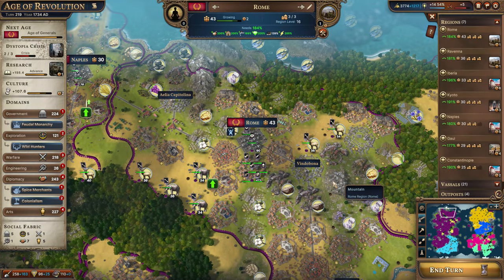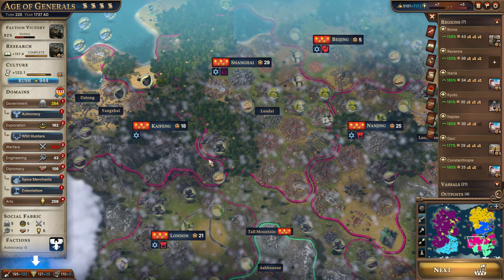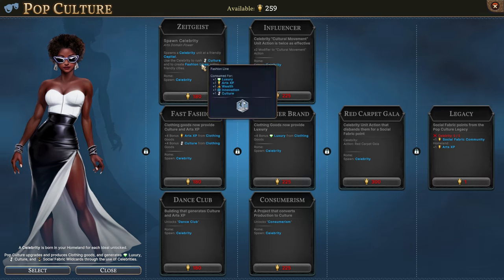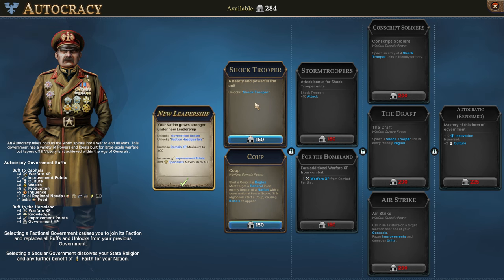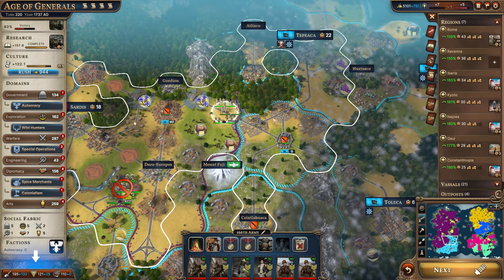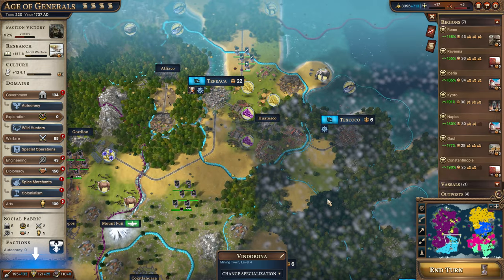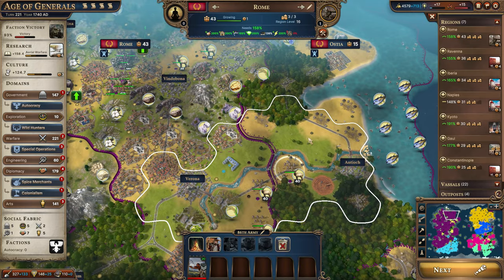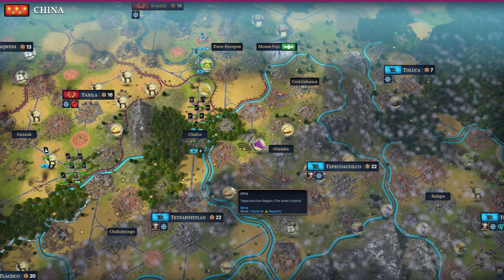Let's Play Millennia Rome Gameplay Episode 18: Age 8 National Spirits & Autocracy Government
Join me as I play as Rome in Millennia, a new turn-based 4X strategy game developed by C Prompt Games & published by Paradox Interactive.

At first look, Millennia shares a lot of similarities with the Civilization series and thus would qualify for the title of a "Civ-like."  However, this game is far more complex than the Civilization series, particularly its economic and military systems, and features fun and novel mechanics not seen in the genre, such as its national spirits that allow the player to radically shape their civilization in a variety of different ways or Millennia's signature feature, the ages.  While you can move from one historical age to another similar to other games, there are also variant, crisis, and victory ages that can dramatically change the history of your world, offering new buildings, units, and unique mechanics.

I discuss my reasoning and strategy as I play, thus this playthrough could serve as a tutorial or guide.

You can purchase the game on Steam when it releases on March 26

Ashley N.M. Hyatt, Jeff Johnson, John Robinson, Clement, Cody Jannotte, Orion Correa, Lucia Aponte, & Ido Weinish

Praetorian HiJynx | HD gameplay | walkthrough | Roman | How to Play tips